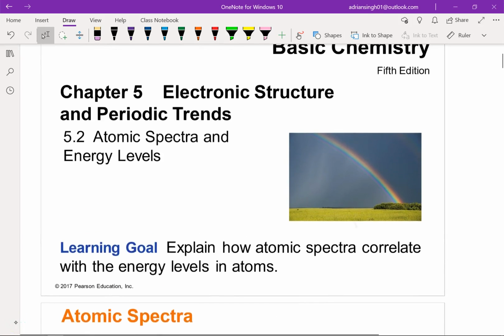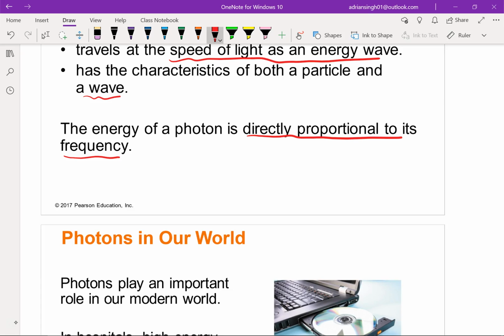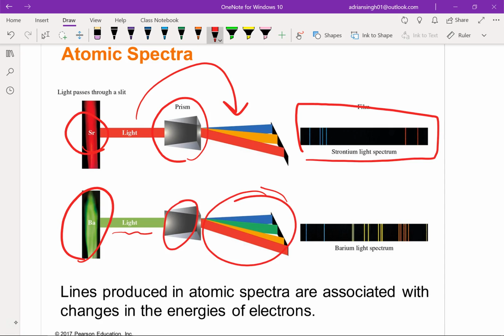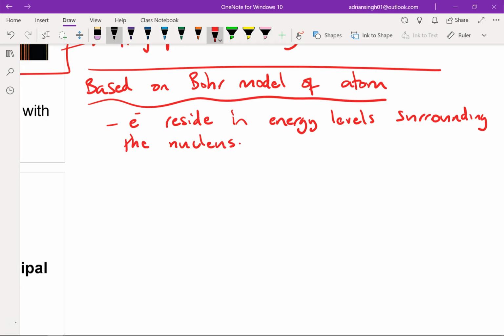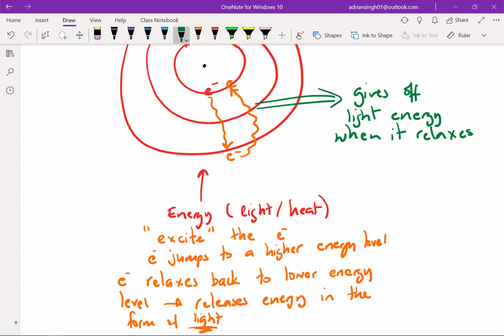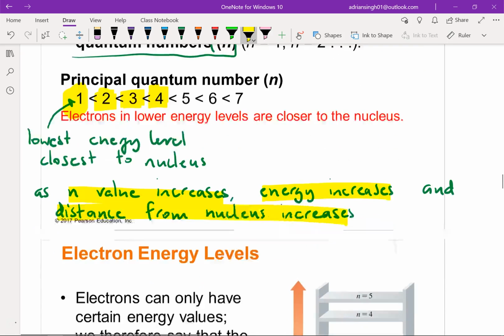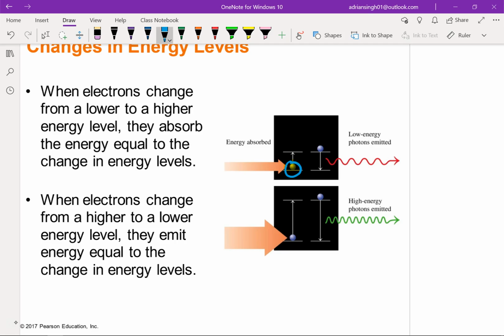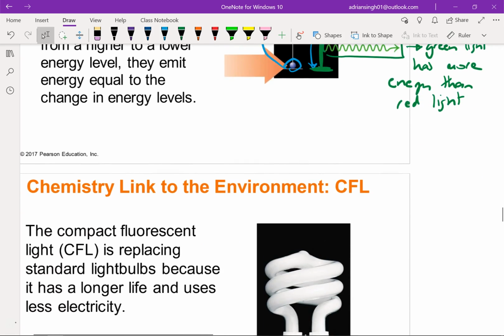1104 Principal Energy levels